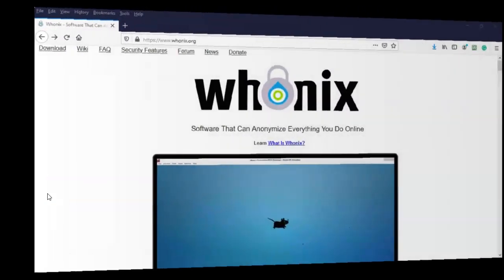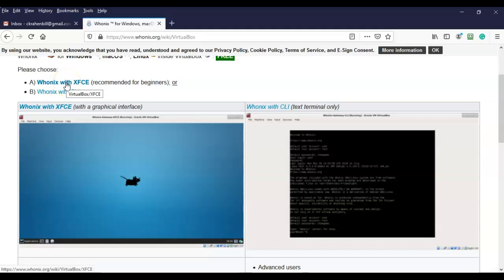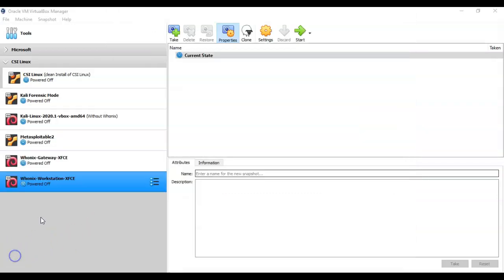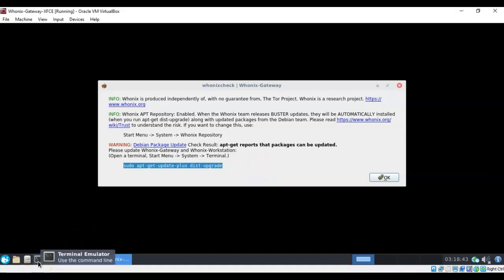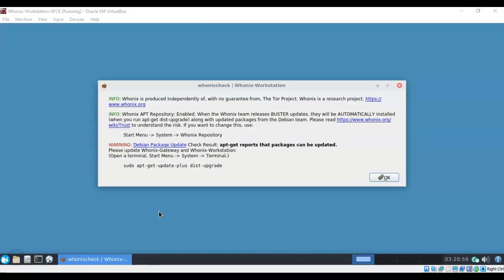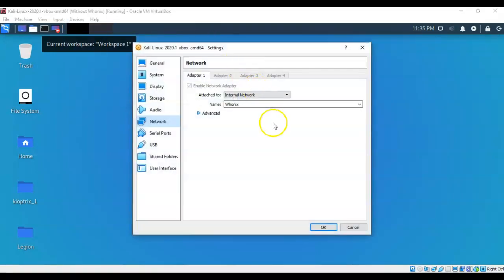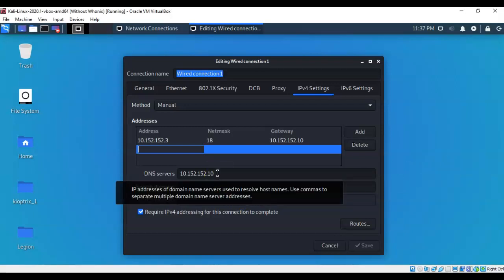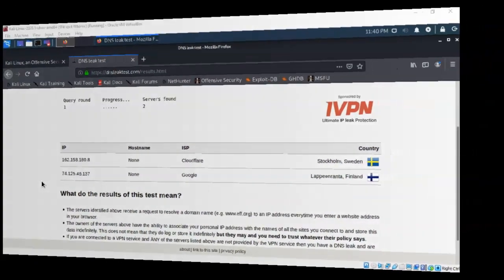Anonymize Kali Using Whonix